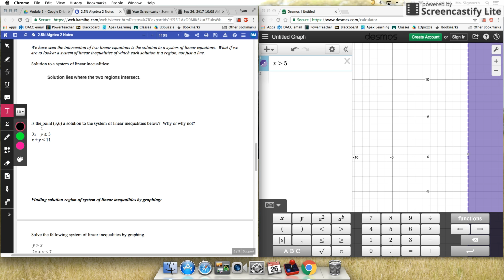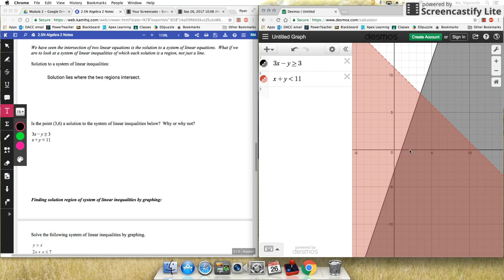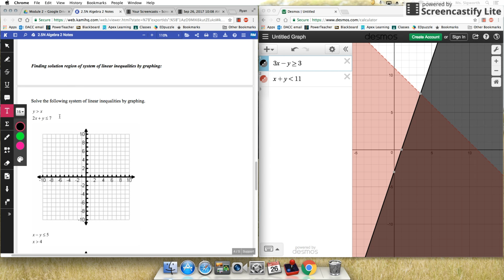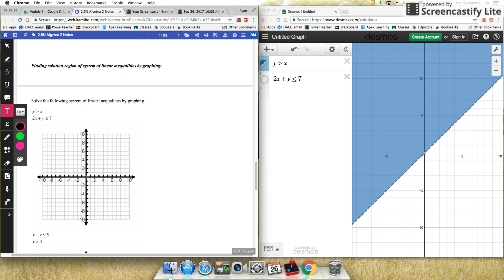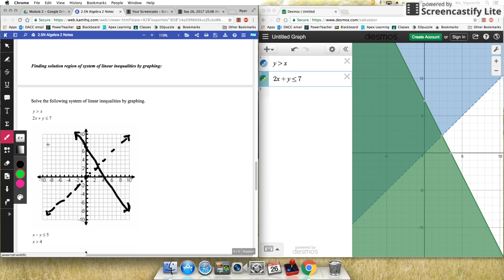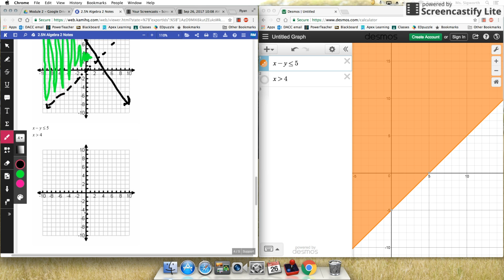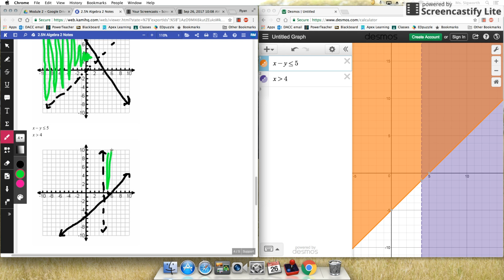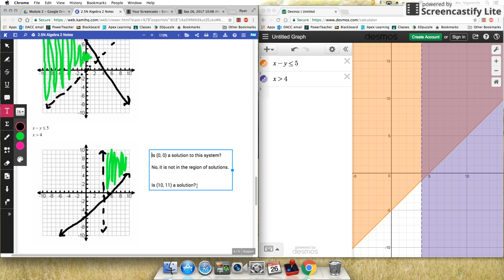2.5 (Part 2) Alg 2